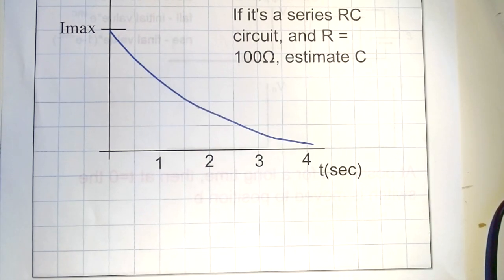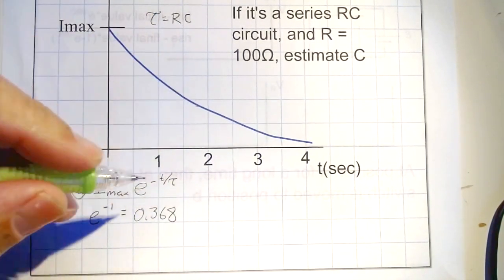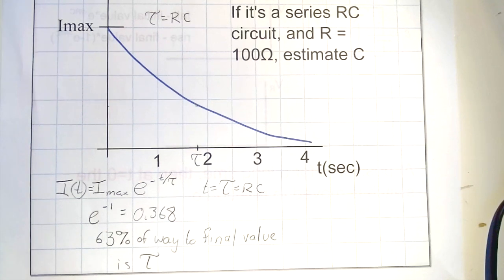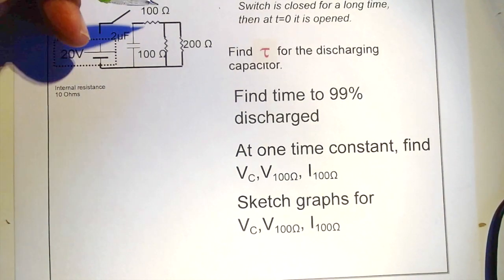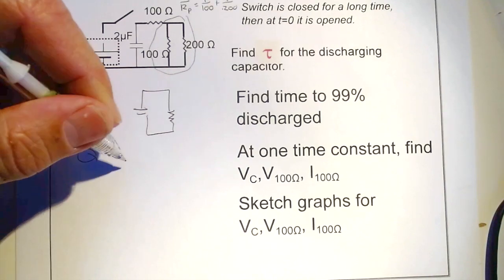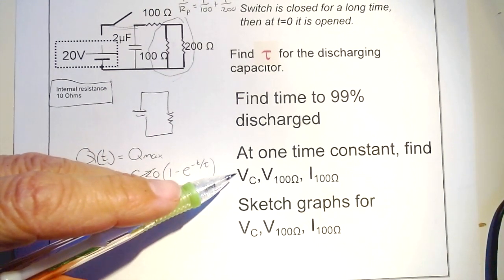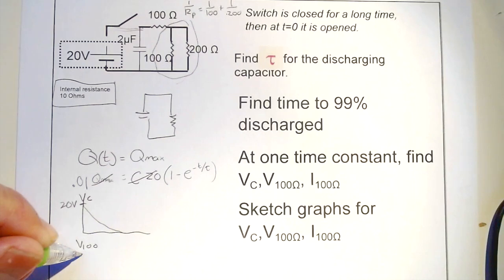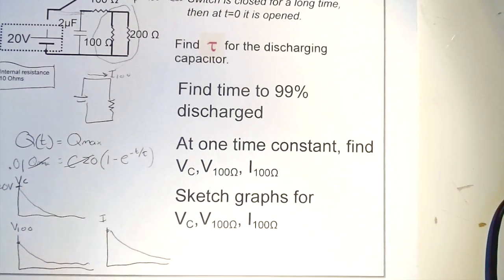RC Problems 2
Quick treatments of RC circuit problems for AP Physics C